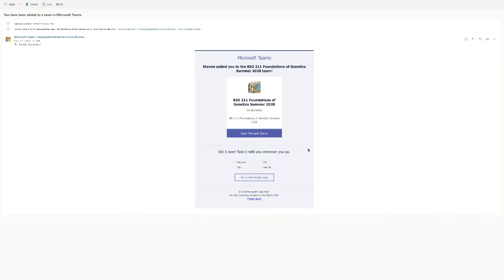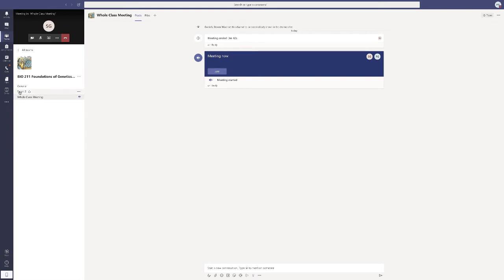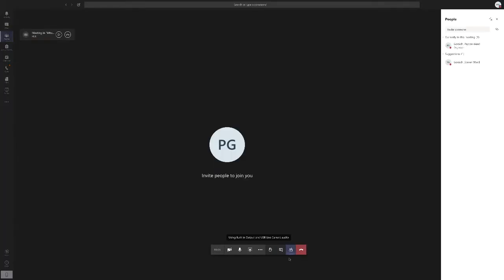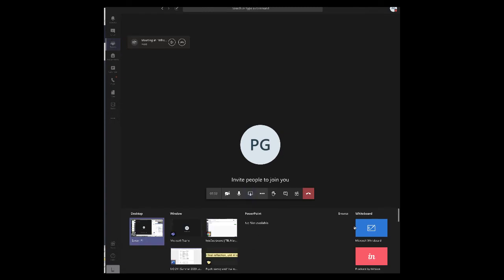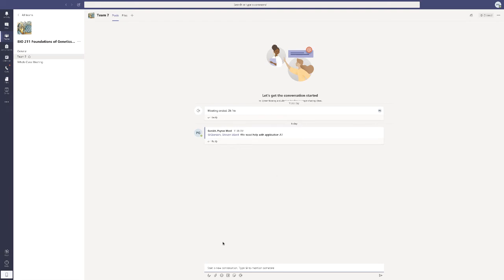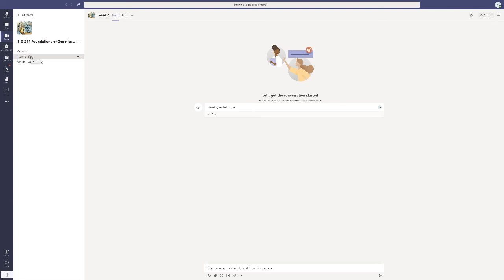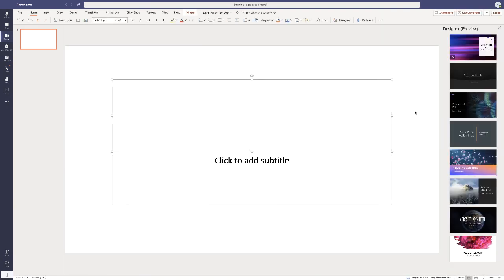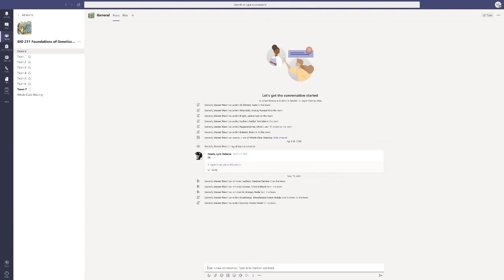MS Teams Introduction